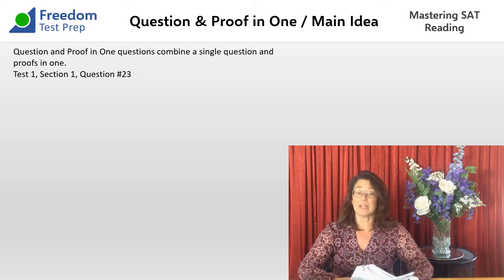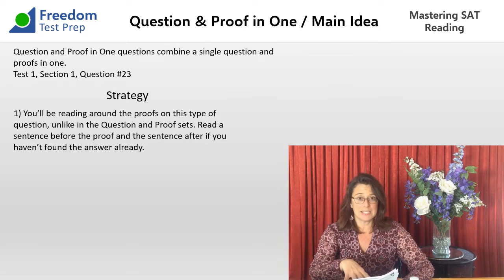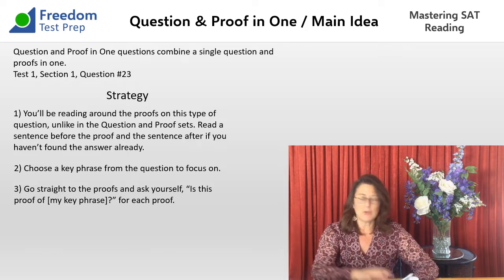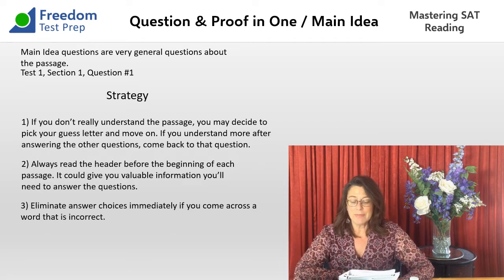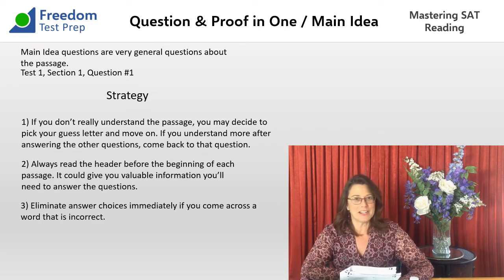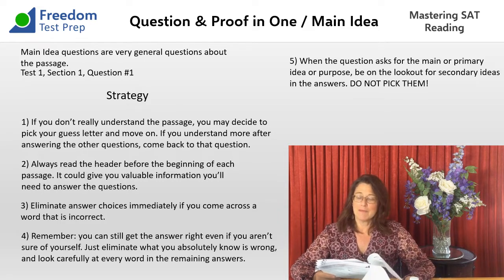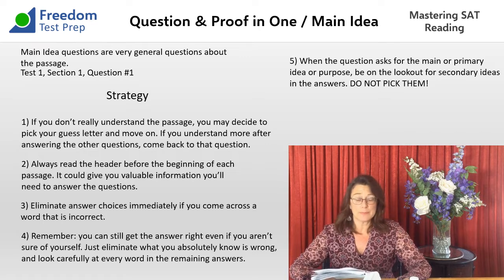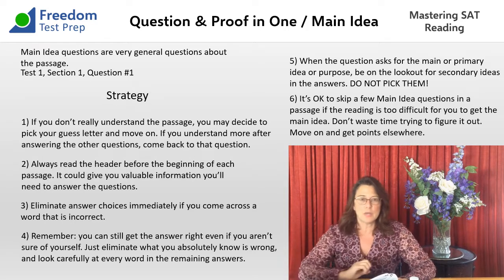QP in 1 & Main Idea